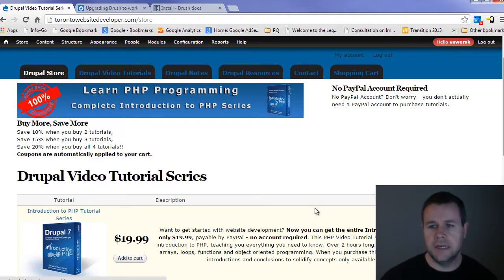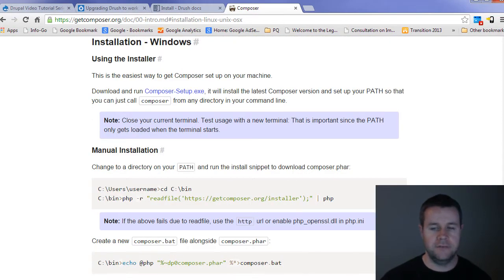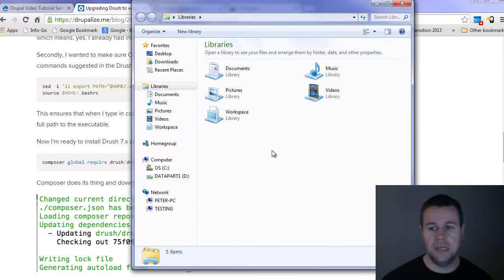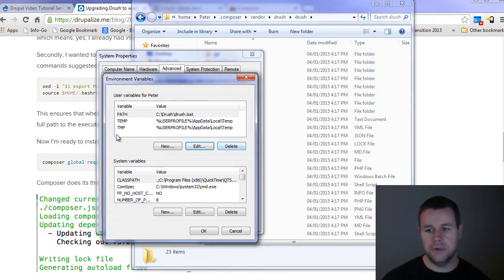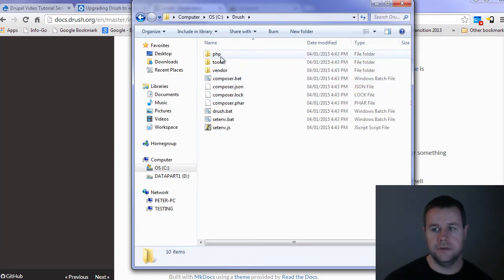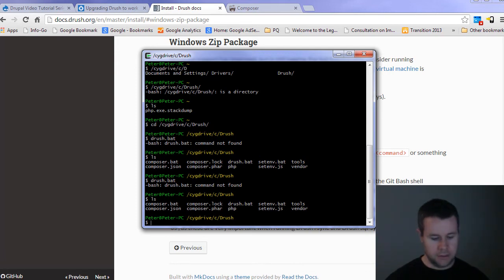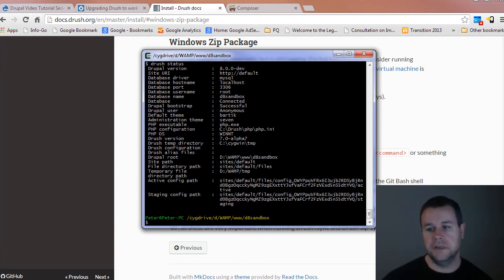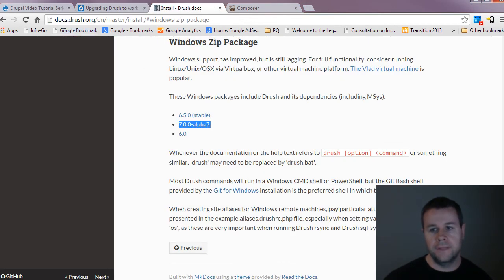Intro to Drupal 8 #2: How to Setup Drush for Drupal 8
In the second video tutorial on Drupal 8, I show you how to get drush installed on both linux and windows machines. If you have the choice, it's easier on linux but with windows and the drush zip package from docs.drush.org it's not a bad process. I recommend using cygwin when developing but if you don't have that, no problem because the drush package comes with everything you need for windows, including Msys for command line usage.